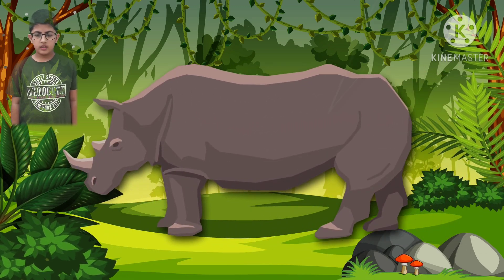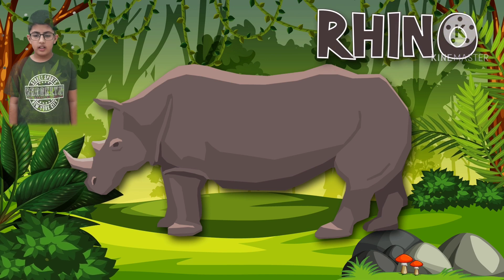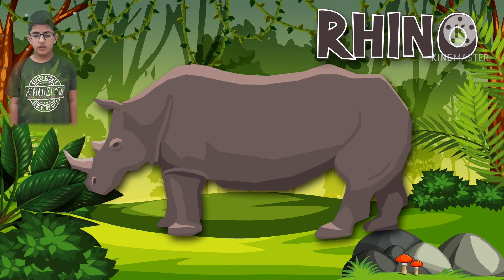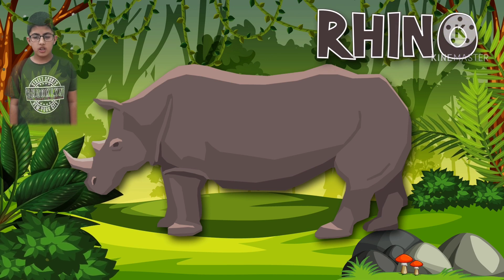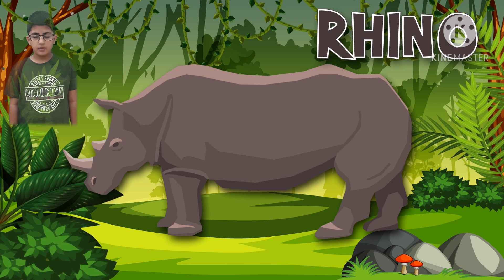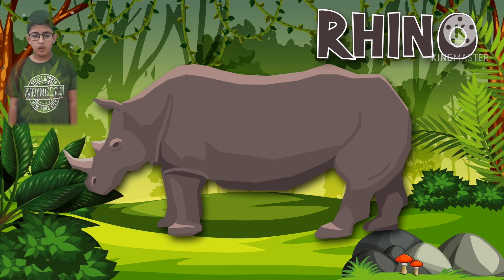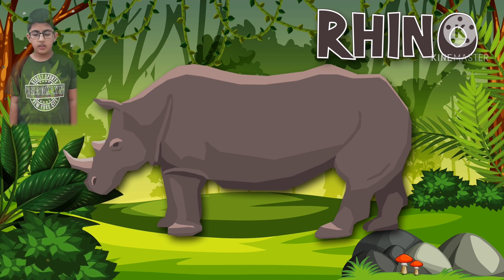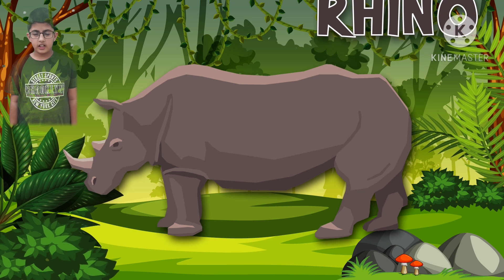Animals names for kids - Video and sounds of wild animals for children to learn and say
Wild animals names for kids. Videos and sounds of animals for kids to learn the names of the animals. Also learn how to spell animals name.